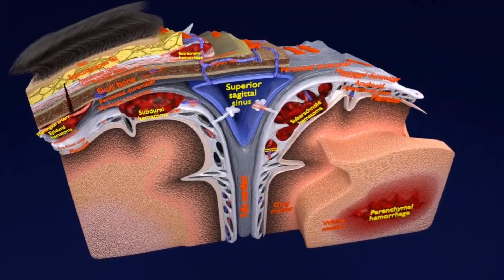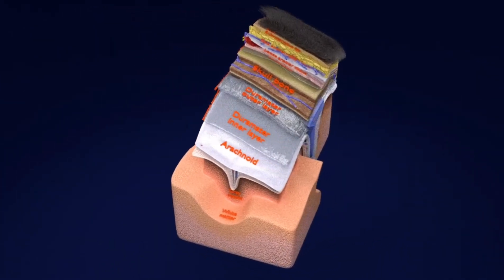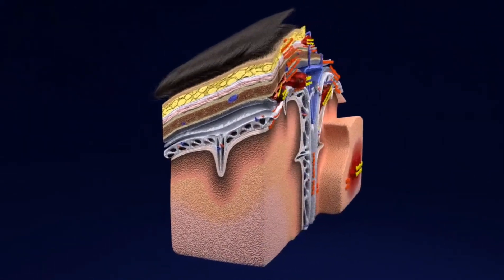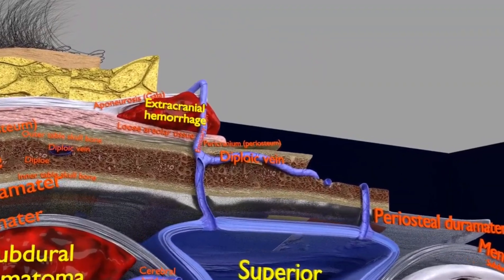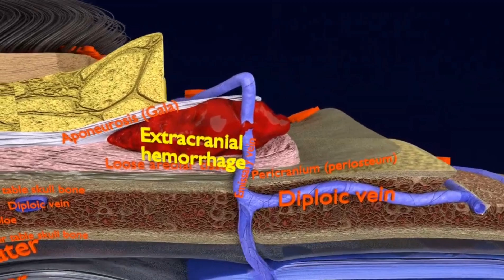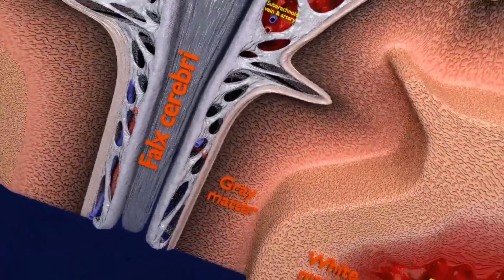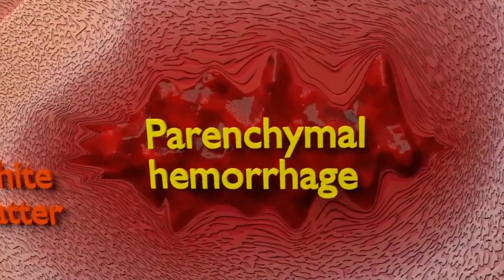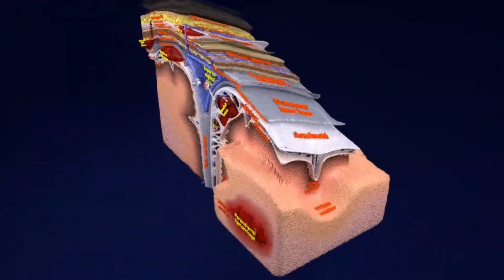brain hemorrhage - stroke haemorrhage I extracranial hemorrhage - intracranial hemorrhage types I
One can buy it online at

A blend model of brain depicting various types of hemorrhage which are classified in relation to which fascial plane (skull, meninges, parenchyma) along with its covering layers (meninges), skull bone and scalp labelled in detail and anatomically precise. The hematoma or hemorrhage shown are extracranial, epidural, subdural, subarachnoid and parenchymal. The parts depicted are white, gray, pia, arachnoid, dura, bone, skin, fat, aponeurosis, periosteum, falx cerebri and more.
The material is high resolution image textures and normal maps based on non overlapping UVs.